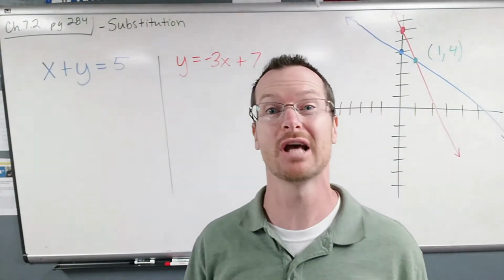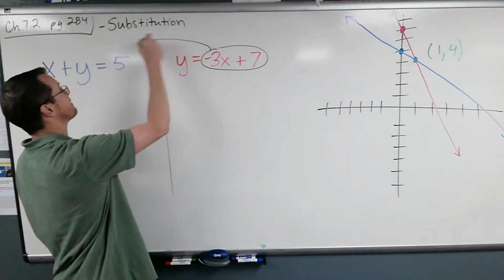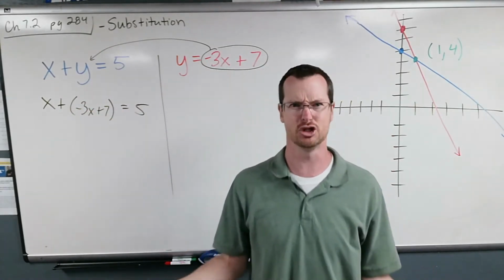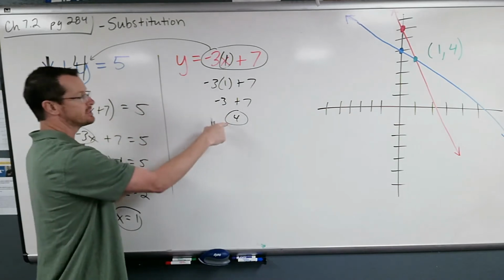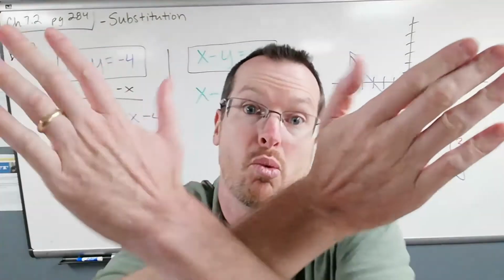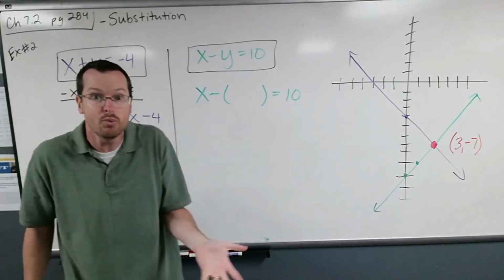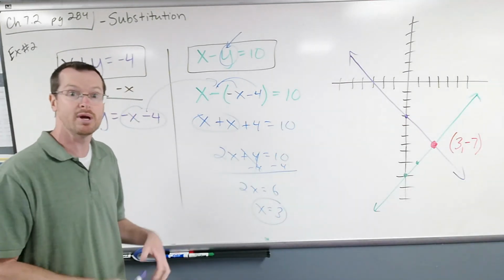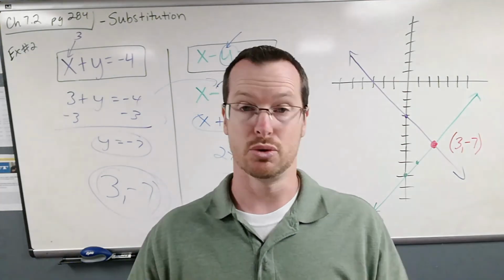Algebra 1: Chapter 7.2: Substitution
Learn how to use the act of Substitution on a system of linear equations to solve for the point they share. and have fun with math!